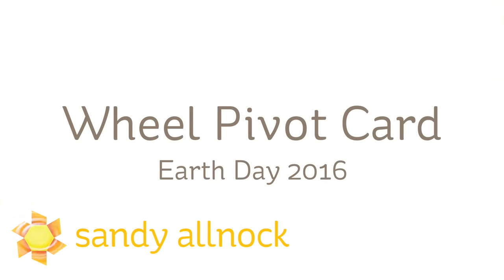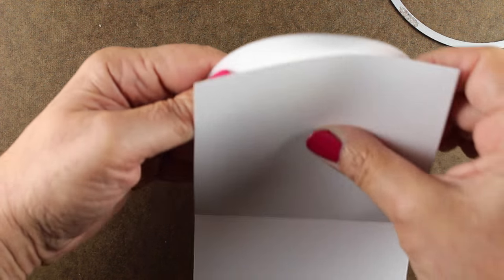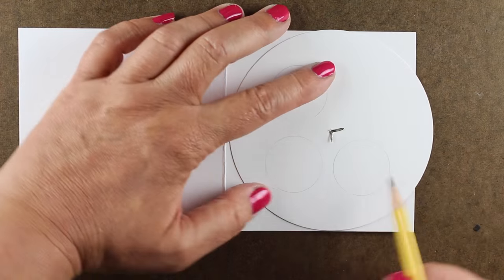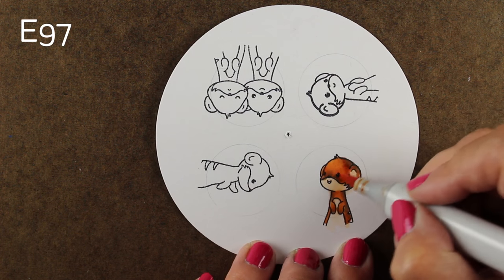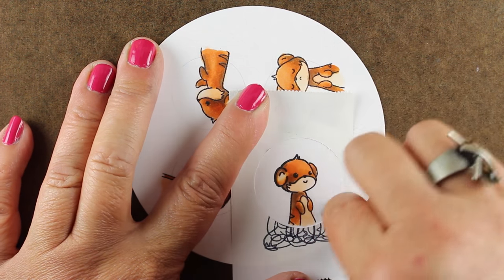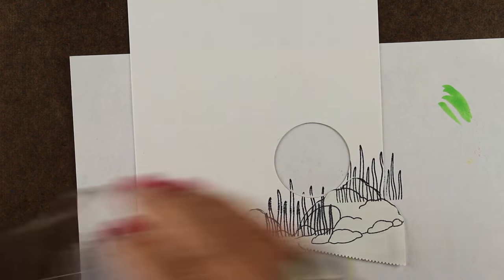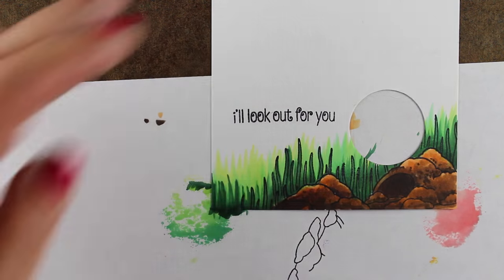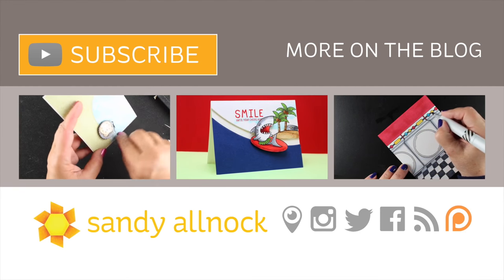Homemade spinning wheel card #1 (no special dies!)